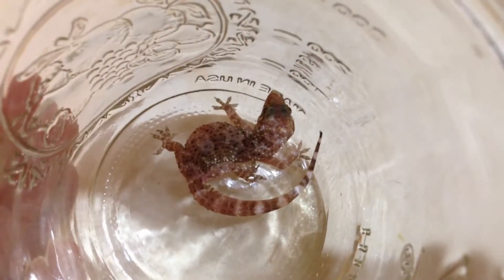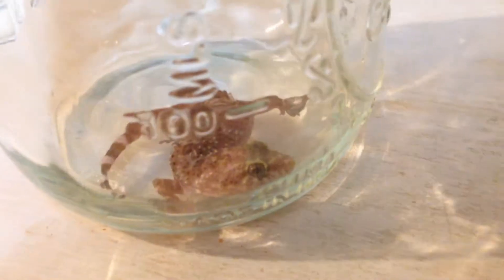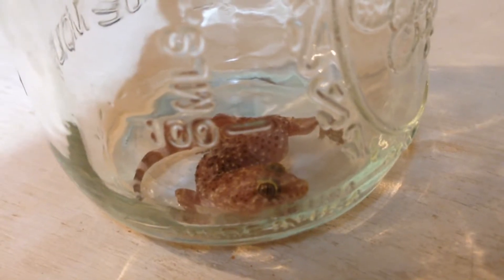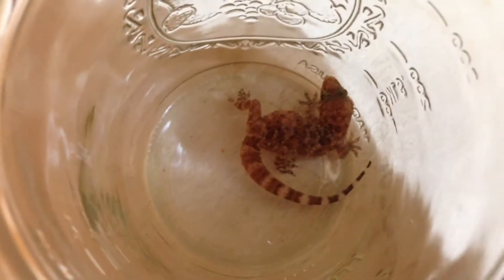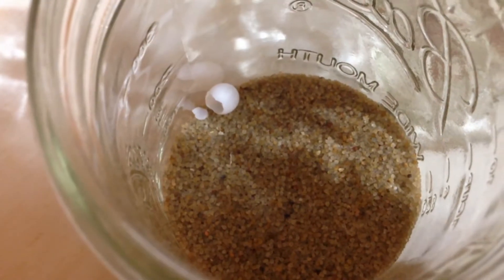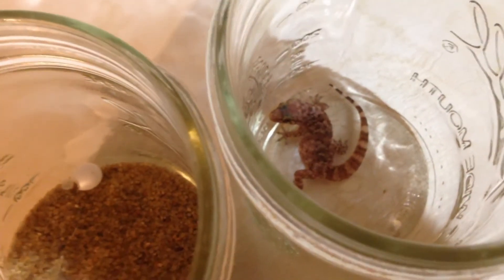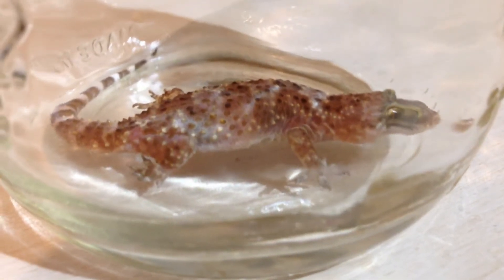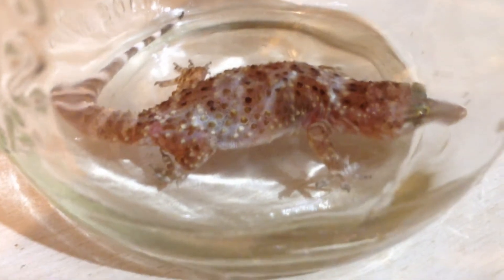Examining a Mediterranean house gecko [Hemidactylus turcicus]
Check out this sweet gecko I captured